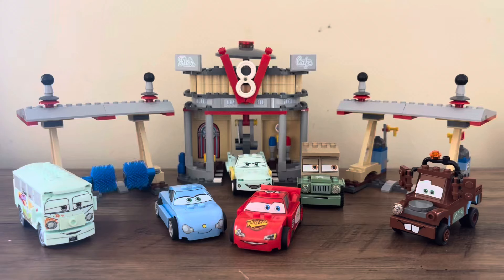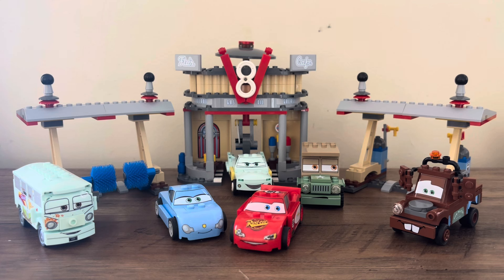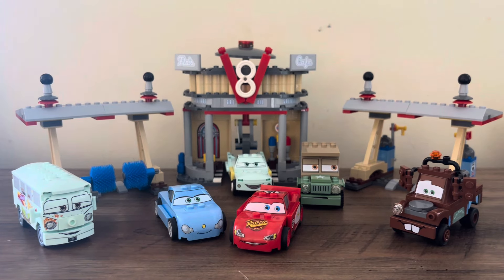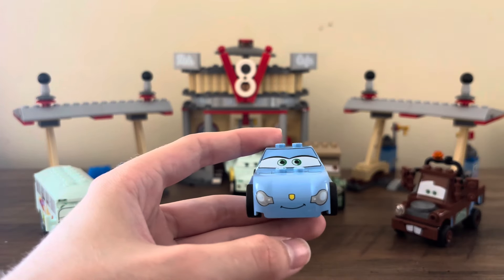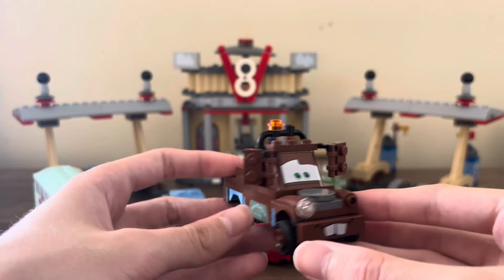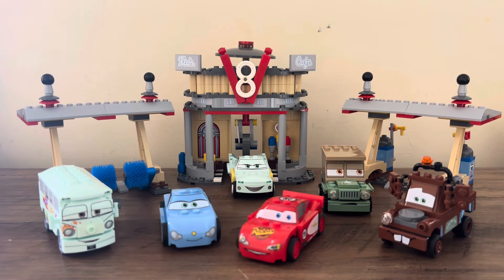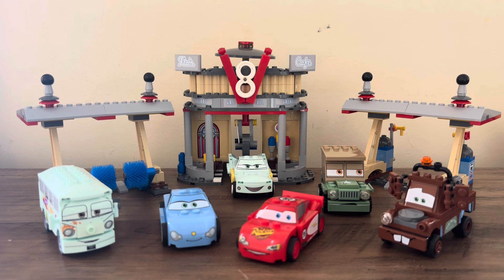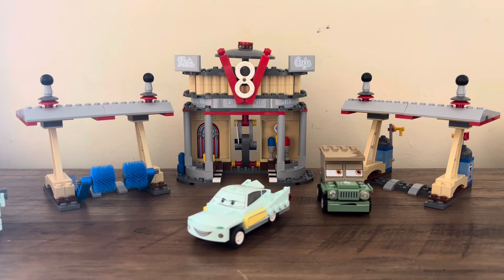Lego Pixar Cars Flo’s V8 Cafe Review